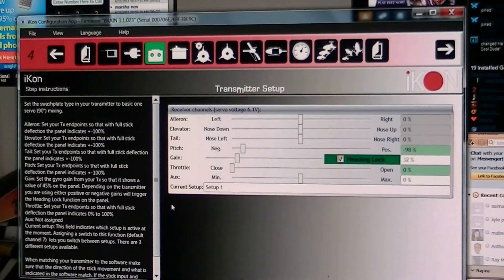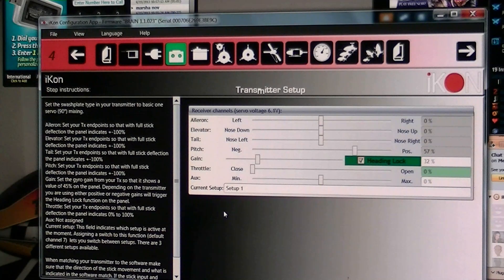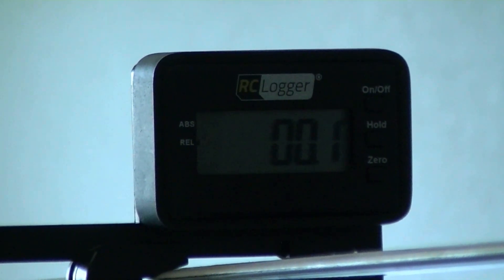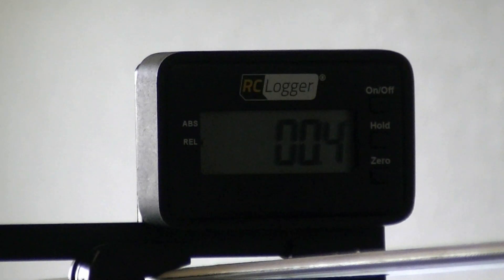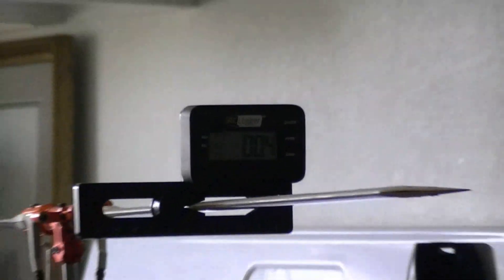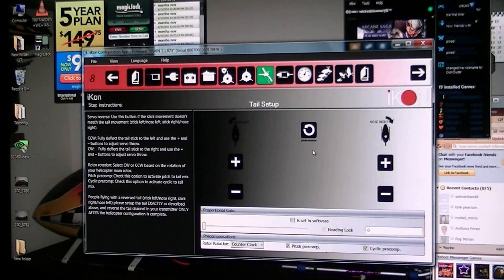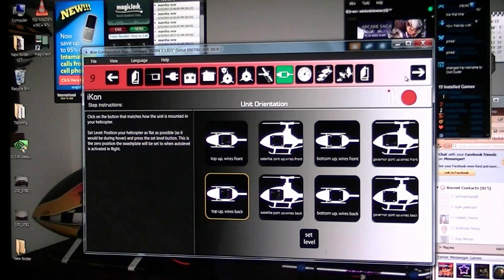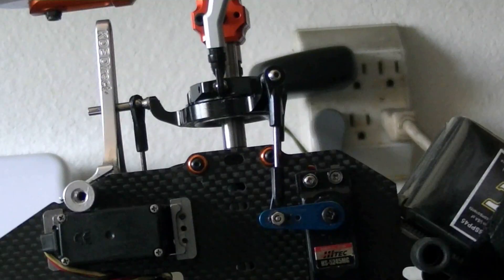ikon flybarless gyro setup/help/advice trex 500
i think we are set up and ready for test hover